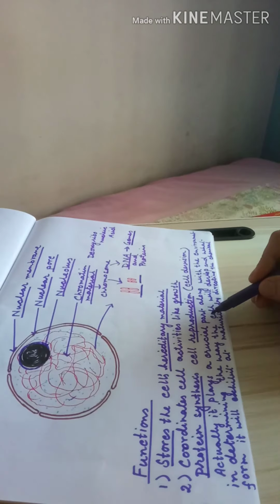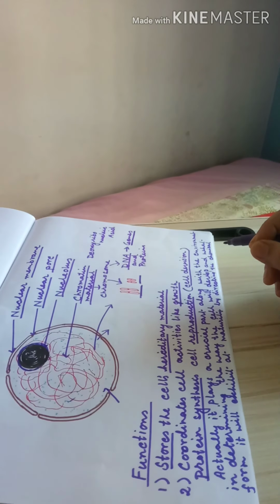Class 9: Nucleus